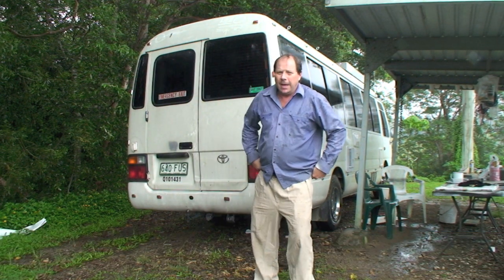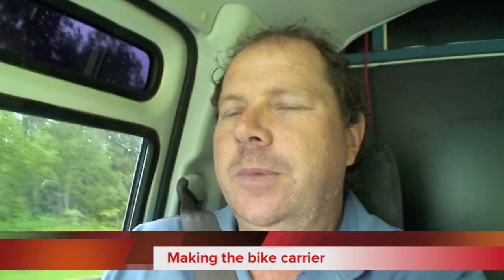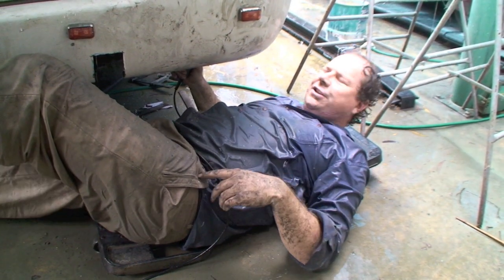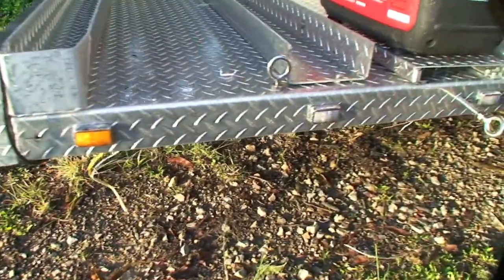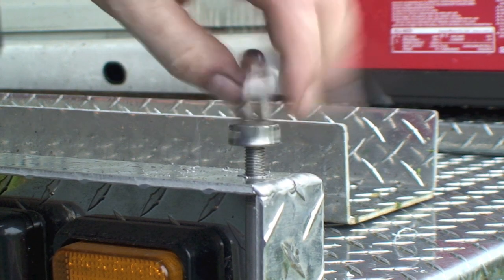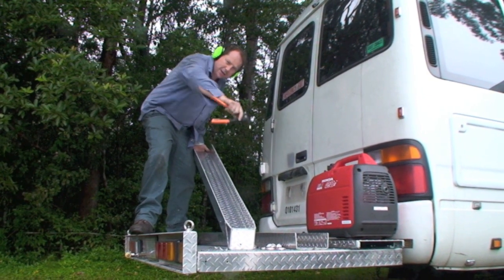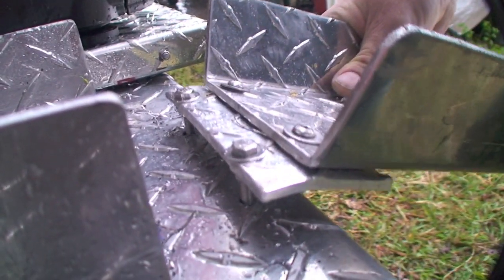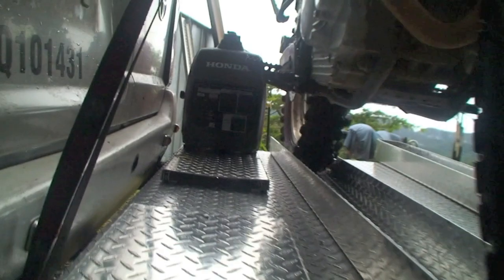NEVS BUILDING YOUR MOTORHOME CAMPER MOTORBIKE RACK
Motorhome motorbike rack with LED lighting and water tap.